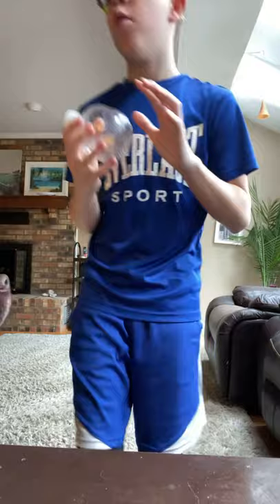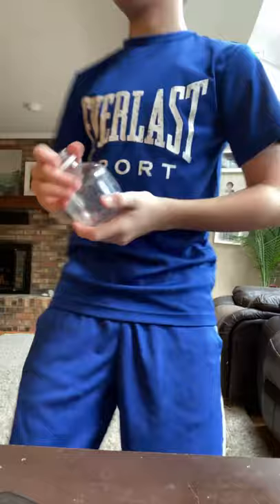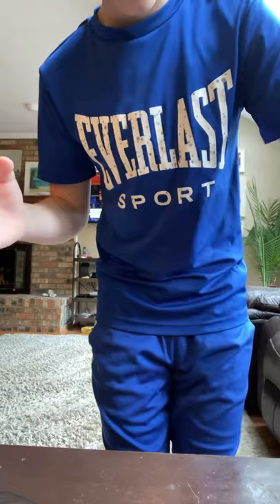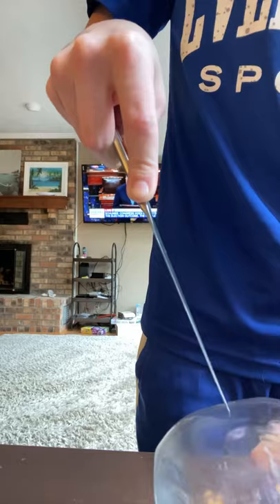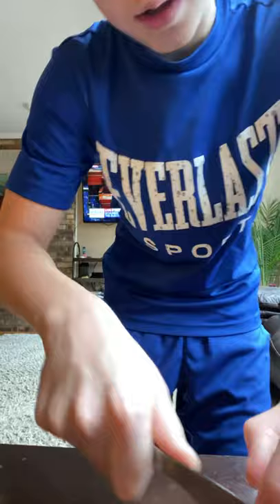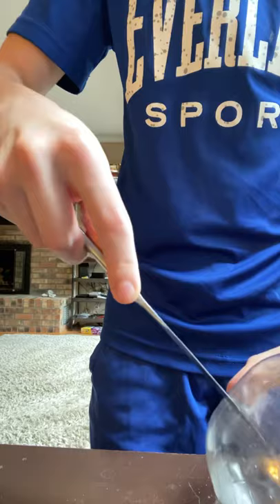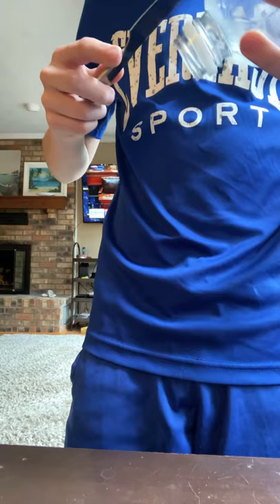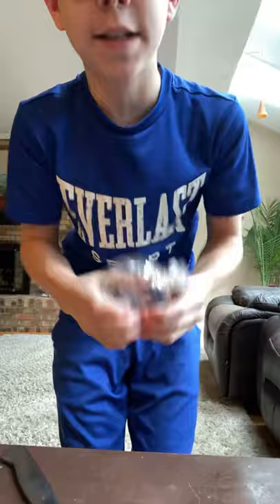seeing why the Apple juice cup squeaks